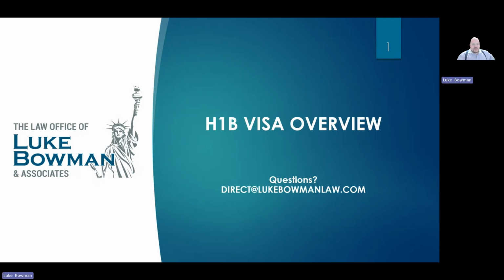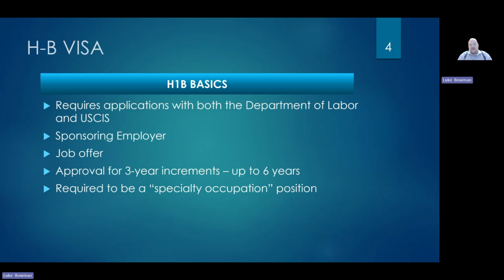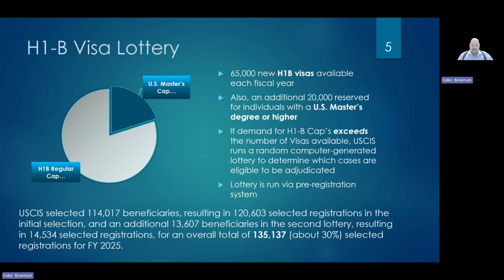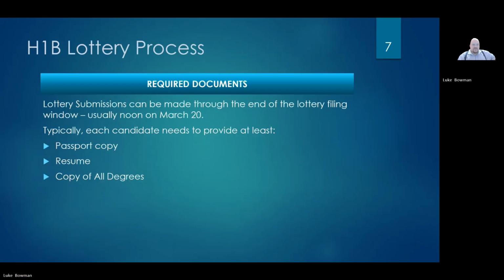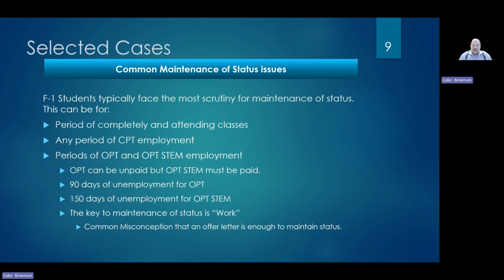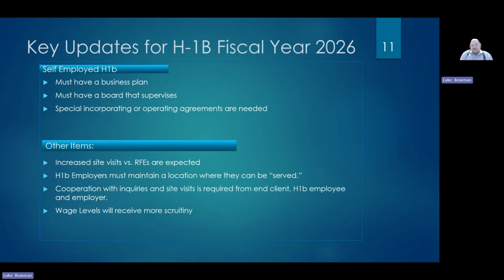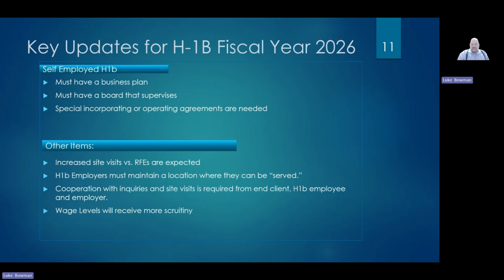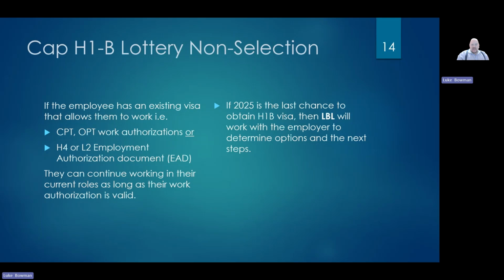H1B 2026 process and important updates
📢 H1B Visa 2026: Process & Major Updates Revealed! 🚀
The H1B Visa process is changing, and you NEED to know these crucial updates before it's too late! In this video, Immigration Attorney Luke Bowman from The Law Office of Luke Bowman, Michigan, US, breaks down the latest H1B visa cap updates, lottery process, pre-registration, status issues, CAP-GAP for students, and key insights for Fiscal Year 2026.

👉 Topics Covered in This Video:
✅ H1B Visa Overview & Basics
✅ H1B Lottery & Selection Process Explained
✅ CAP-GAP for Students & Status Issues
✅ What to Do If You’re NOT Selected in the Lottery
✅ Key Policy Updates & Changes You Must Know

💡 Don’t miss out on this crucial information! Whether you're an applicant, employer, or student planning for your H1B visa, this video will help you navigate the process smoothly.

📞 Contact Luke Bowman Law for expert H-1B guidance today!
🕘 Open: Monday to Friday, 9 AM to 5 PM

Immigration Solutions and Support

Exciting opportunities await you as you begin your life as a permanent resident of this great country. Welcome to the United States!

At Luke Bowman Law, our goal is to provide efficient and streamlined services to each of our clients, with our team of experts regardless of case complexity.

Family-Based Immigration
Nonimmigrants Visa
Immigrants (Green Card)
Naturalization & Citizenship
Immigration Defense and Relief